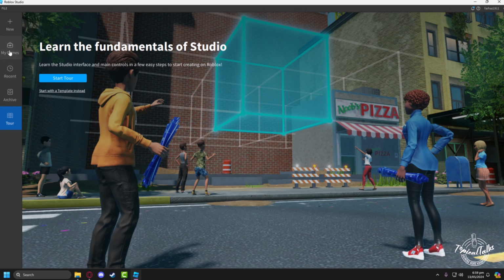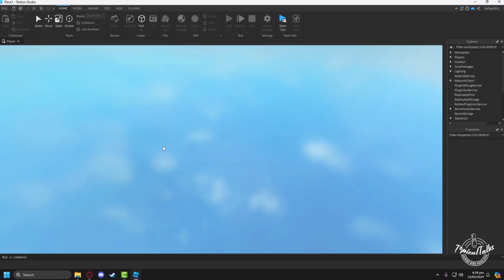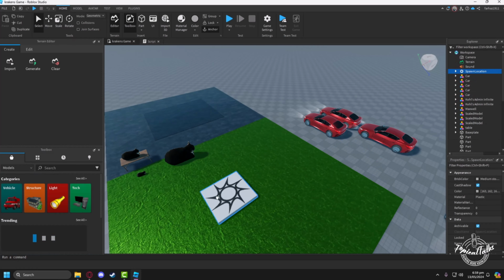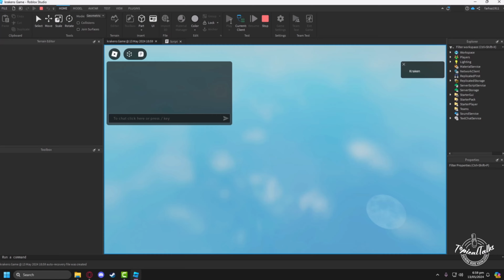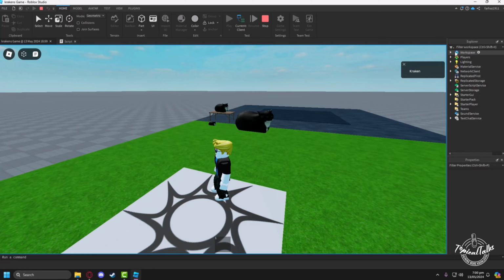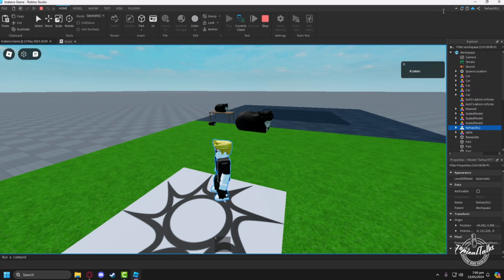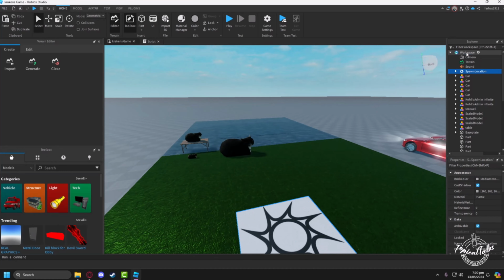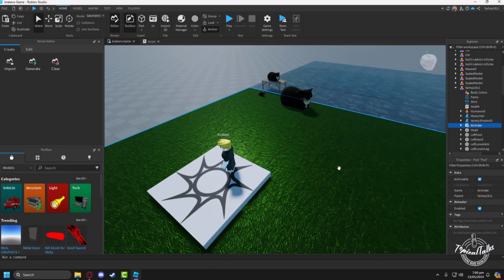Avatar roblox : How to Add Your Avatar into Your Roblox Game (FREE)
If you want to add your own avatar into your Roblox game then follow our step by step roblox tutorial guide to do it, Any'.fbx' file can be used to import custom avatars into Roblox Studio. Check out this blog to learn how it is done!

0:00 Intro
0:16 Open Roblox Studio
0:40 Choose game
0:58 Play game
1:12 Add avatar into Roblox game
2:06 Outro